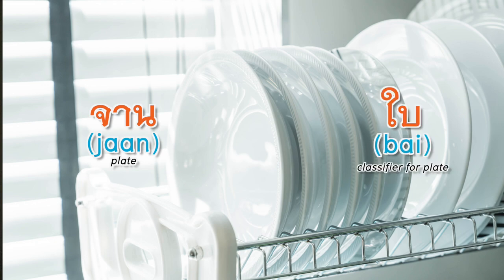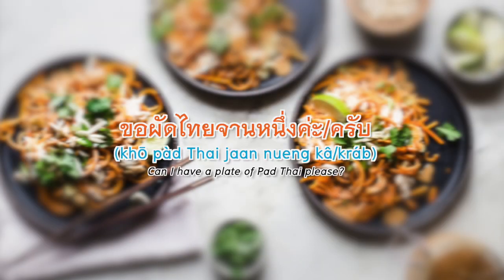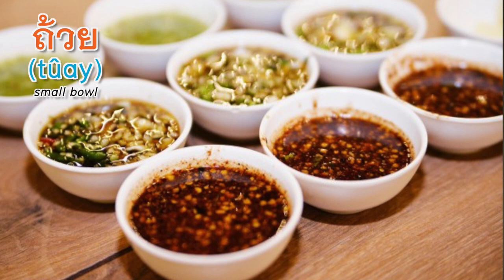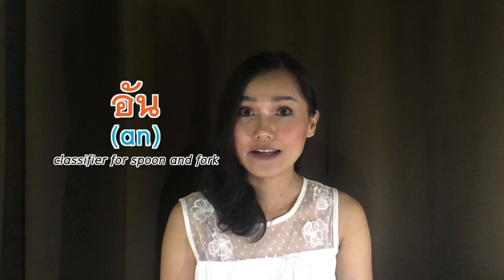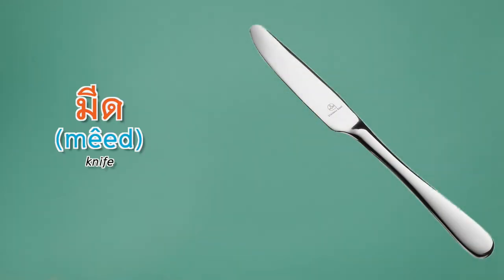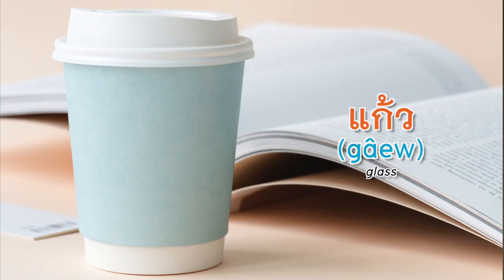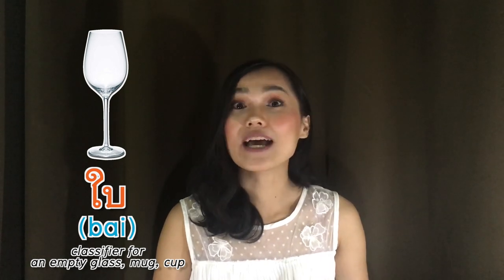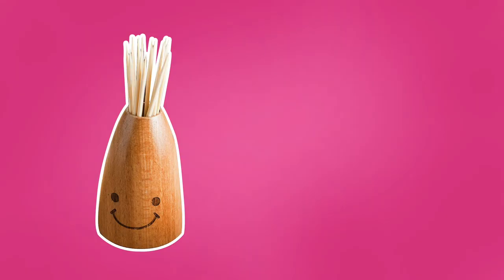Tableware classifiers | Learn Thai with Shelby